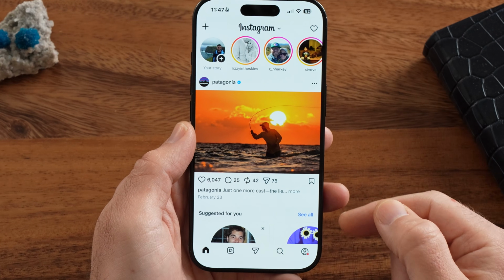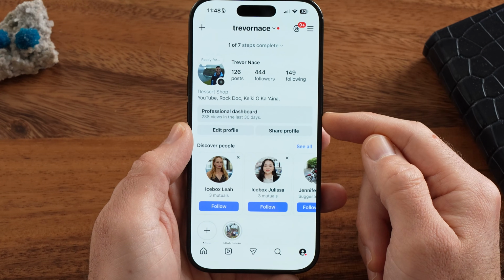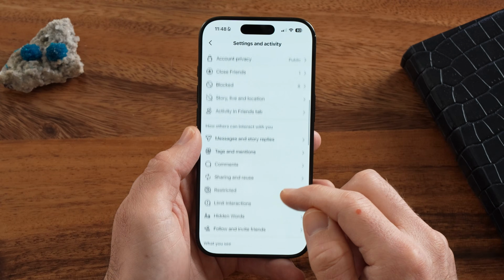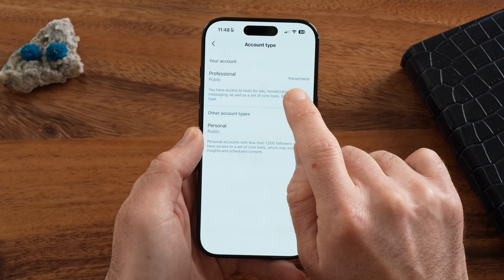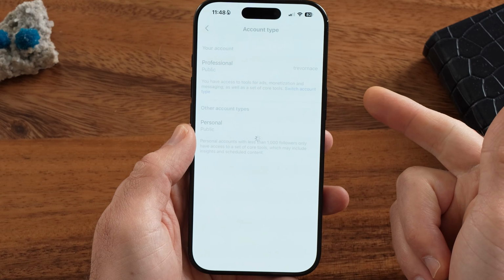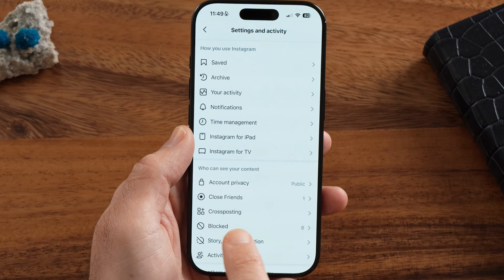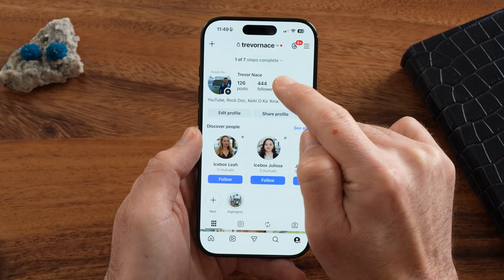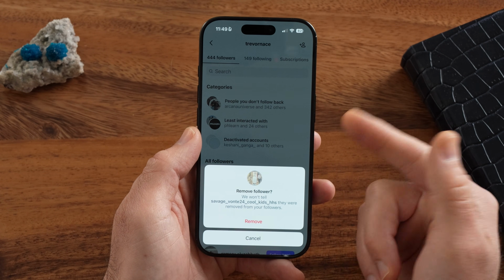How To Make Instagram Account Private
Here's how to make your Instagram account private even if it doesn't let you.